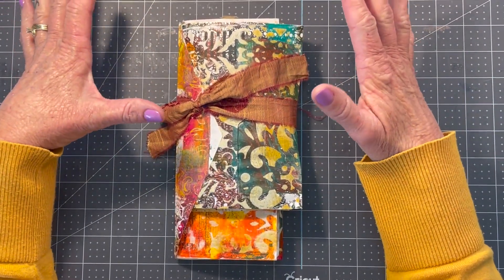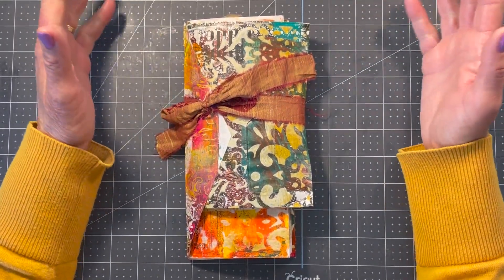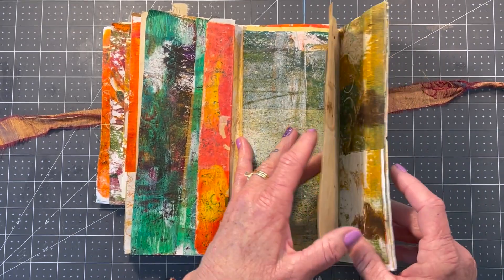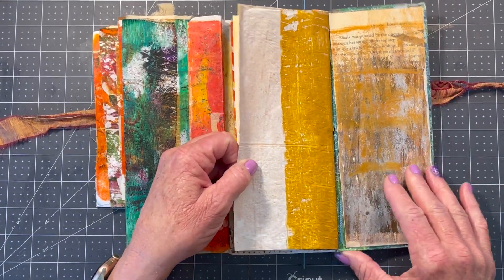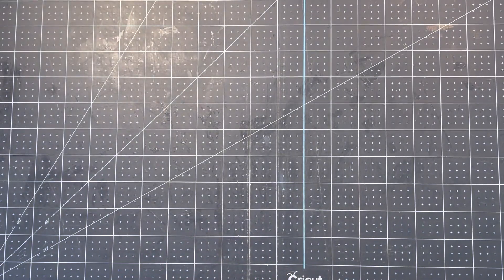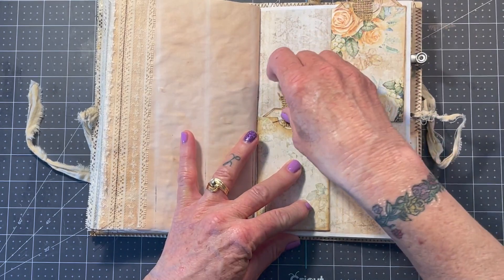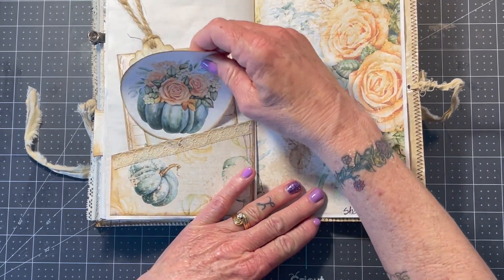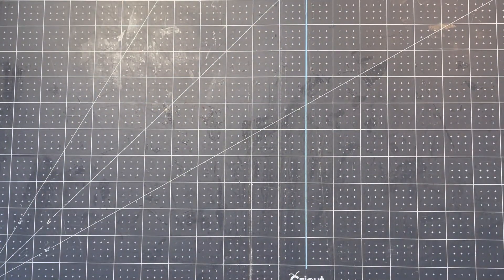Etsy Shop Update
Thank you for stopping by my channel today, I am excited to share with you and keep you updated on what I have in stock on my Etsy Shop, my hope is to keep adding more fun and exciting inventory and I really hope you find something you love.

Ranger Gel Plate Assortment 3/Pkg, Multi
Tim Holtz Glass Media Mat ,Black
Gel Press 4" Economy Brayer 10820
8 Pieces Embossing Folders Embossing Machine Template Paper Card Embossing Stencil for Card Making DIY Flower Scrapbook Photo Album Craft Decoration, 5.9 x 4.1 Inch
Caliart Acrylic Paint Set With 12 Brushes, 24 Colors (59ml, 2oz) Art Craft Paints for Artists Kids Students Beginners & Painters, Canvas Halloween Pumpkin Ceramic Wood Rock Painting Art Supplies Kit
Tim Holtz Scissors & Snips - Kushgrip Non-Stick Serrated Scissors Set - Mini Snips 5" & Micro Scissors 7" - Bundle of 2 Items
Tonic Studios 107E 9.5-inch Tim Holtz Titanium Shear, Maroon
Art Advantage Rice Paper 9x12 100pc